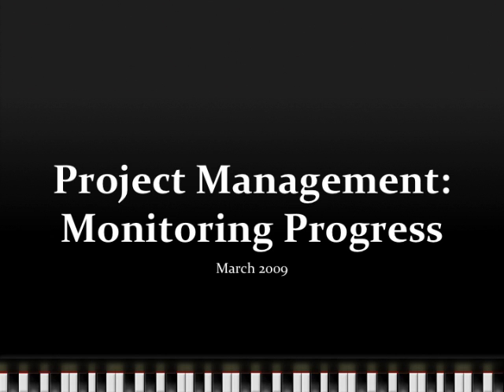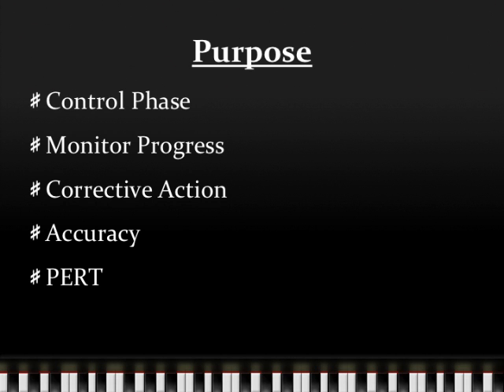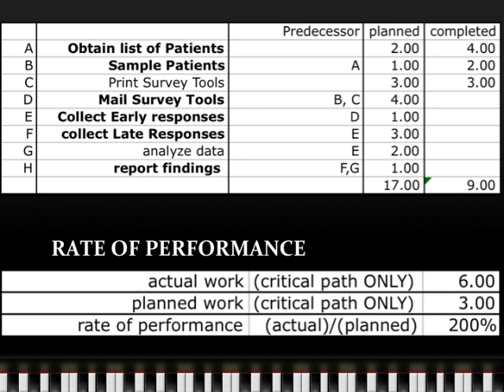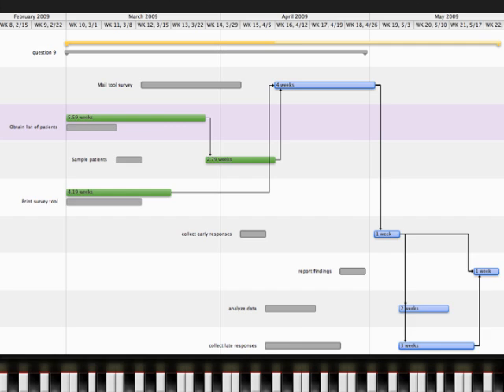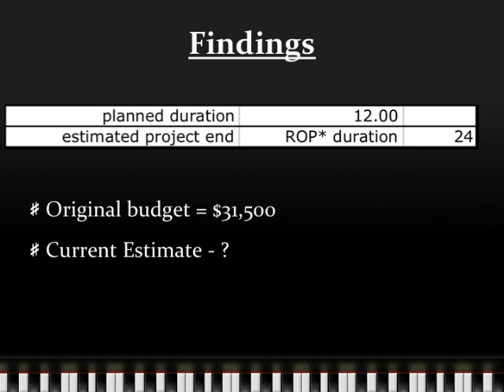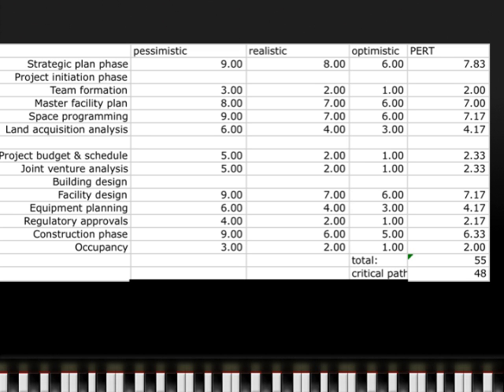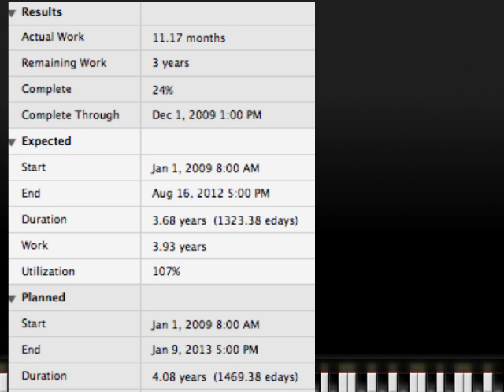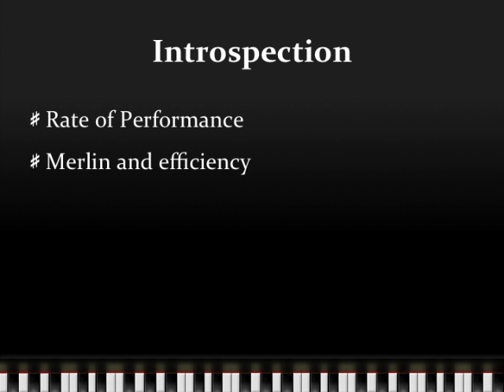Project Management: Monitoring Progress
Uses Merlin software to map a project's progress and calculate the expected delays.

the last sentence got cutoff should read: "The take home message is twofold.  Rate of performance is vital to overseeing project completion and Merlin is an excellent investment! "